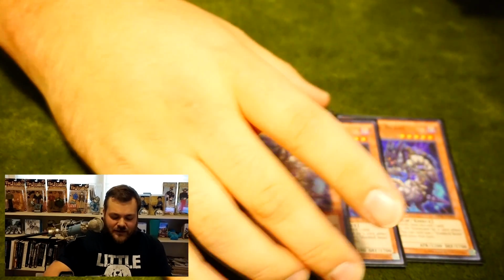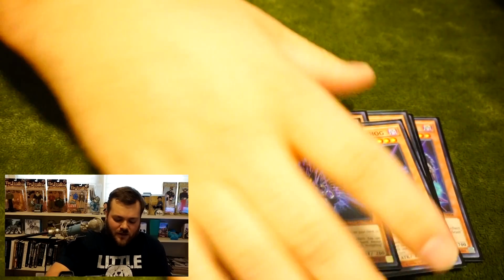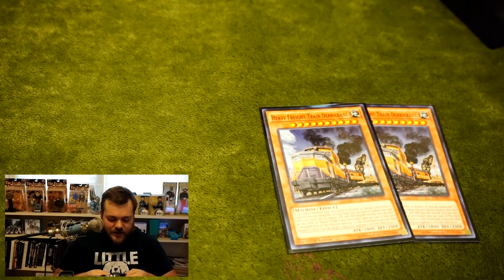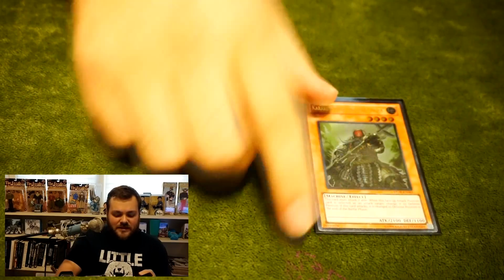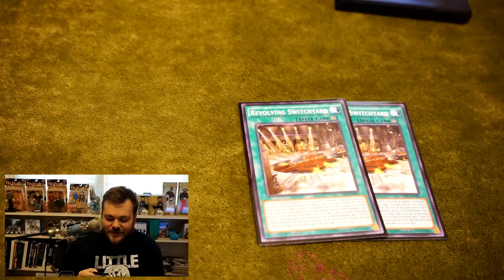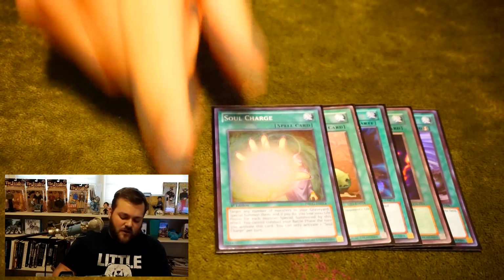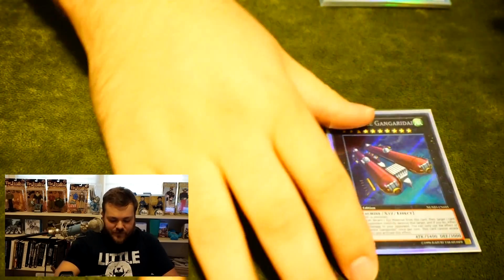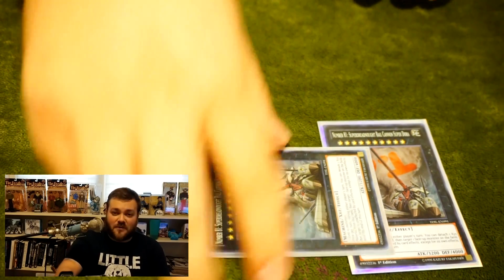The Shaddoll Express - TDIL Yugioh Deck Profile!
↓↓↓↓FIND US ON ALL SOCIAL MEDIA HERE↓↓↓↓
GET YOUR TCGZ MERCHANDISE NOW!

Million Dollar Dream!